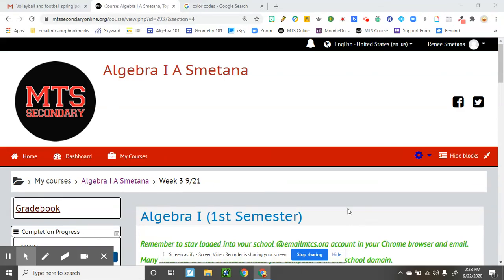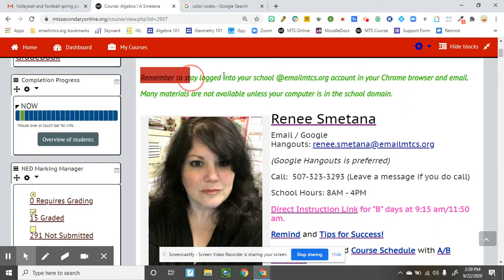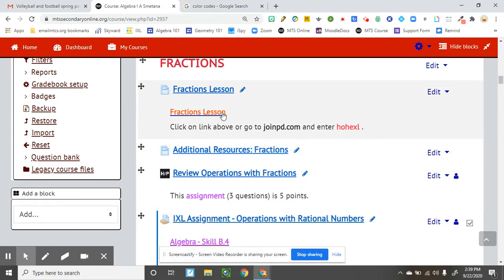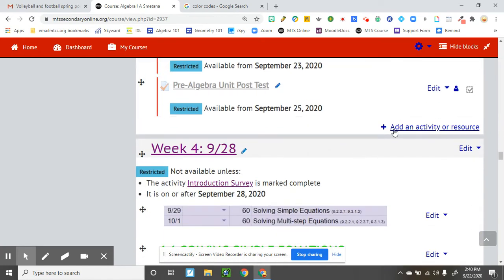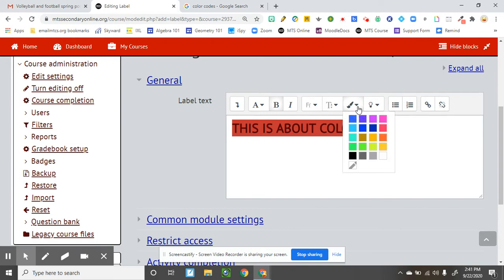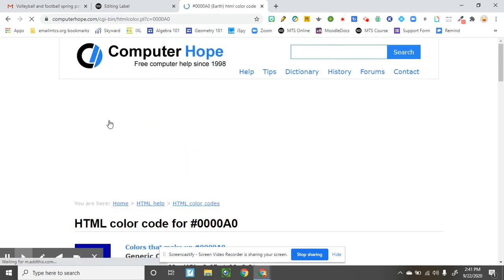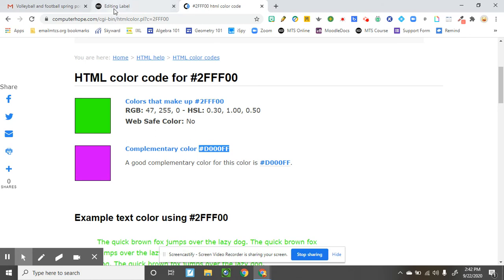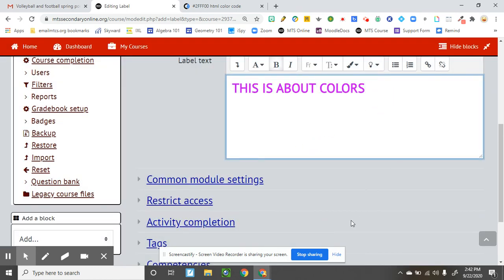Using Color Codes in Moodle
How to change colors in Moodle using